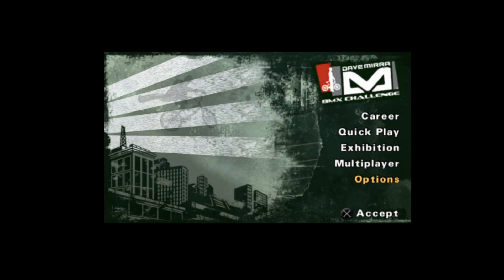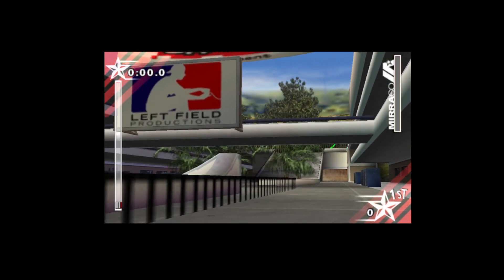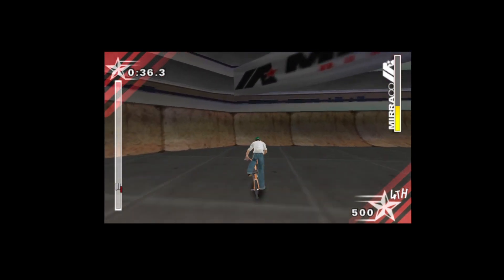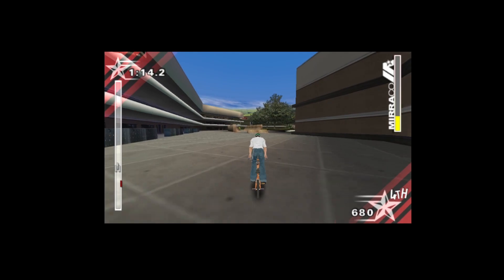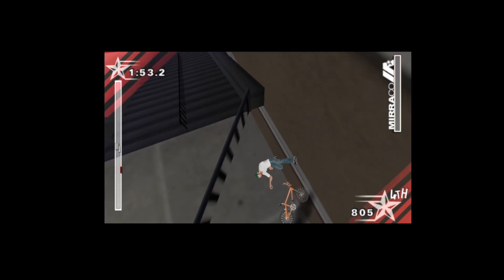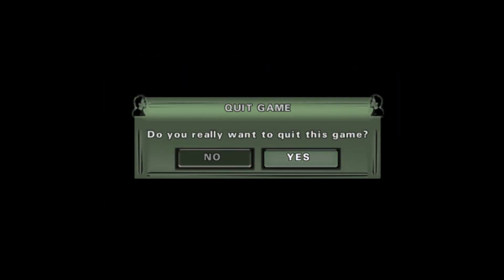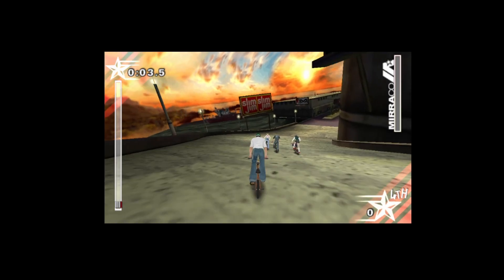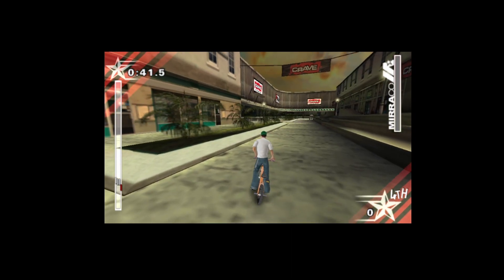11th Feb 2024 PSP game Dave Mirra BMX Challenge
Tricks and BMX